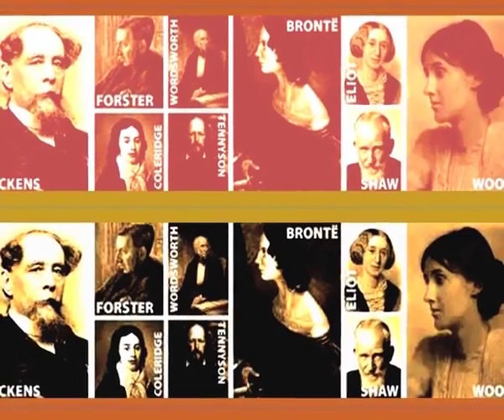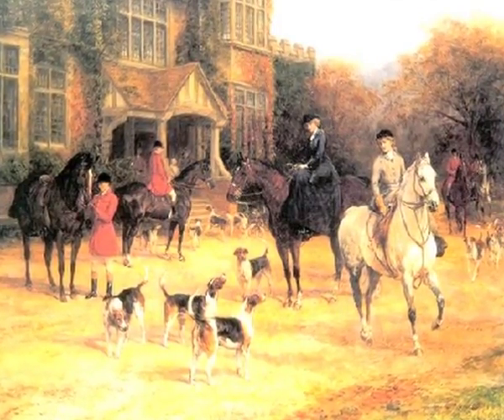Jane Eyre By Charlotte Bronte - Part 1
Subject: English
Courses: Literature in English (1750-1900)
Programme: BA Honours